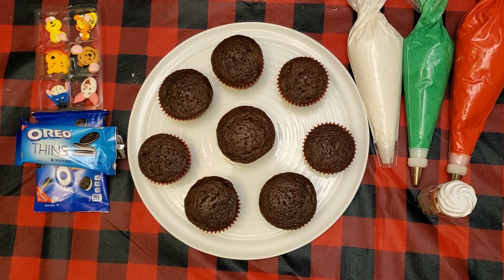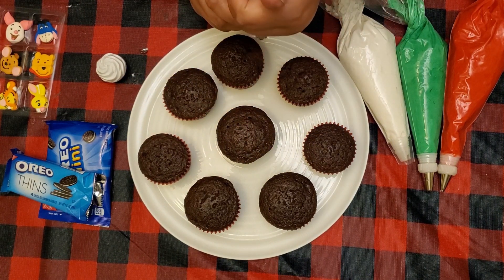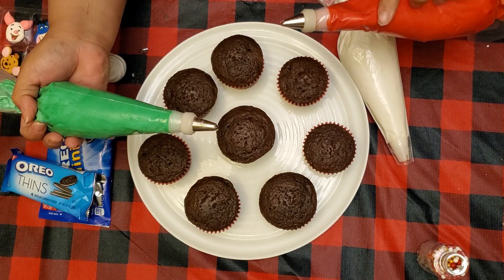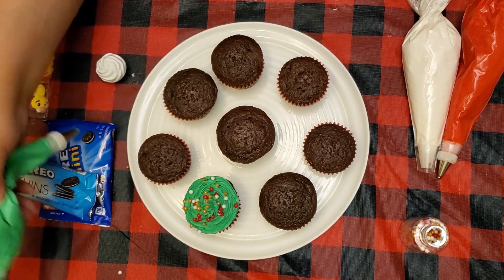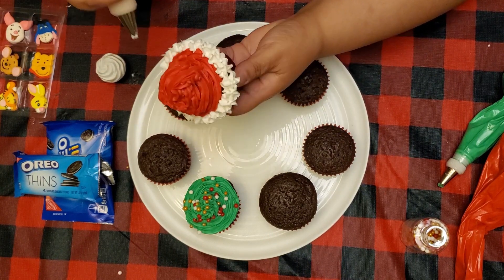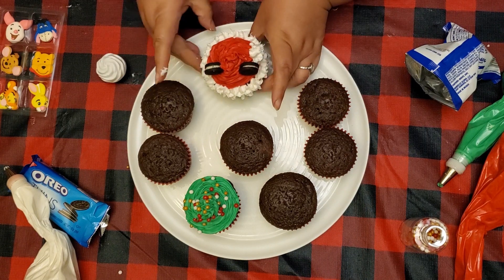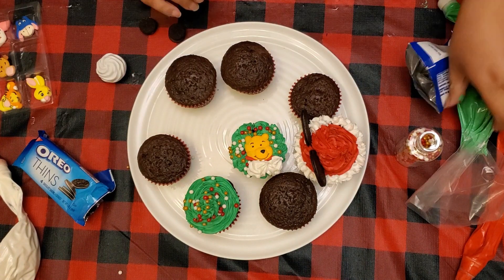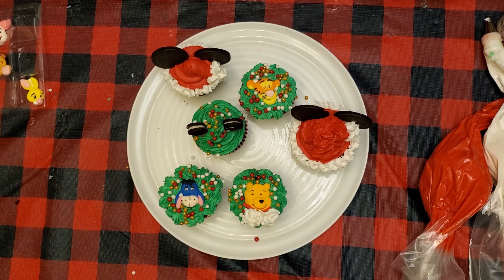Cupcake wars Christmas Edition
we collaborated again to do a christmas edition of cupcake wars.
Make sure you check out everyones desigs. Put an emoji in the coments of the design you liked best.